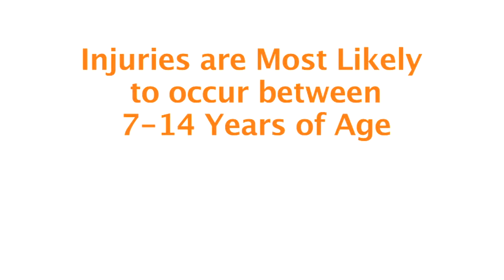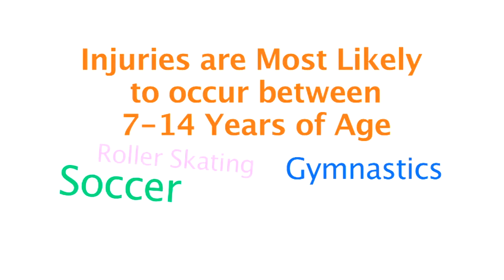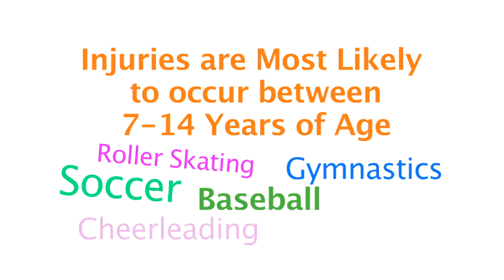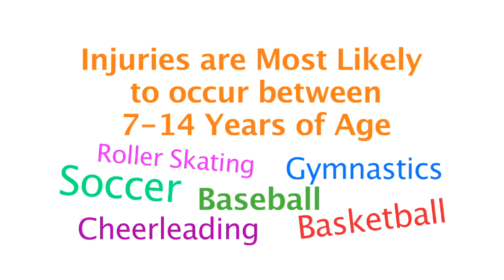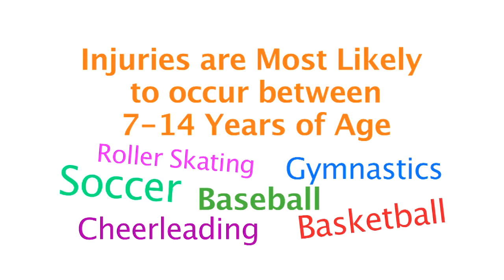The Wonder Blog Growth Plate Injuries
Growth Plate Injuries